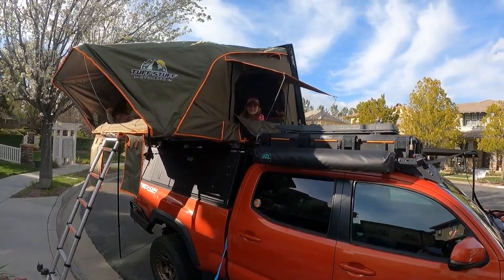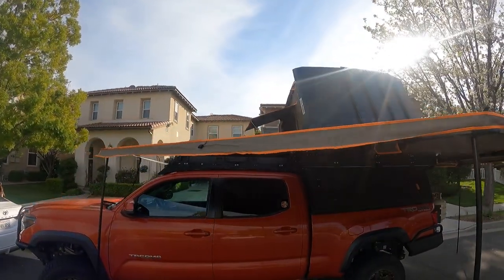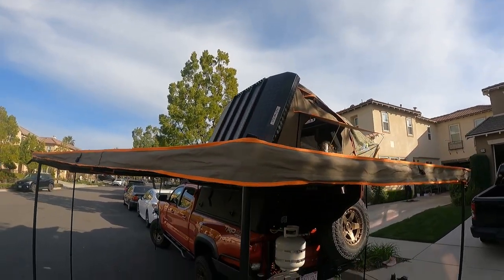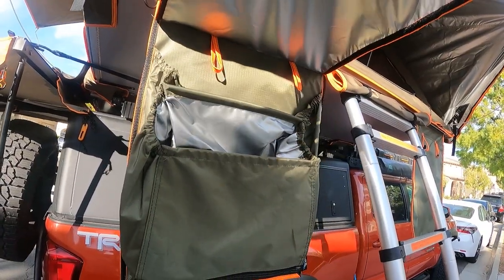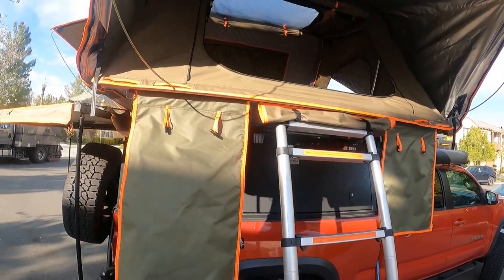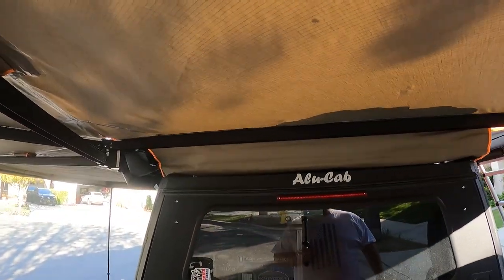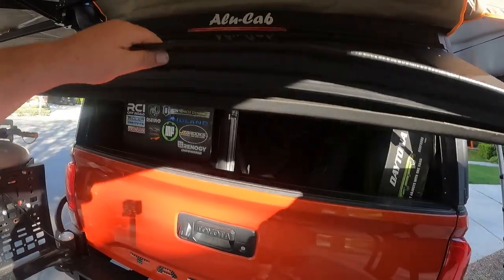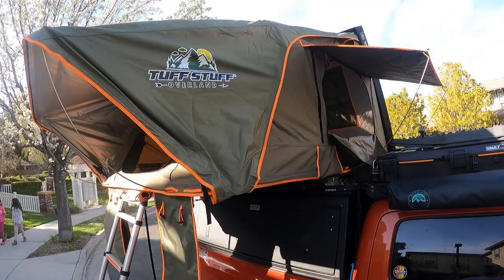Best Hardshell Roof Top Tent & Awning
My review after 1st setup of the Tuff Stuff Stealth 4 person RTT and Tuff Stuff XL 270 Awning!